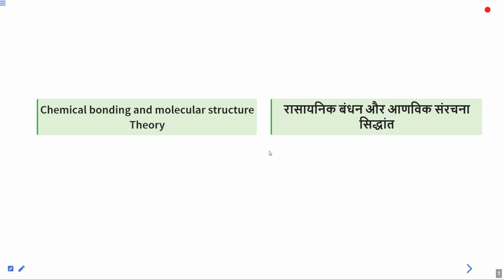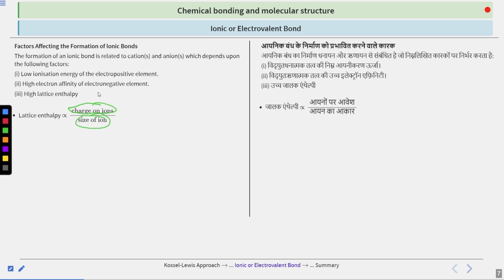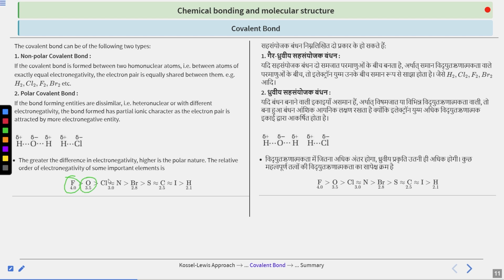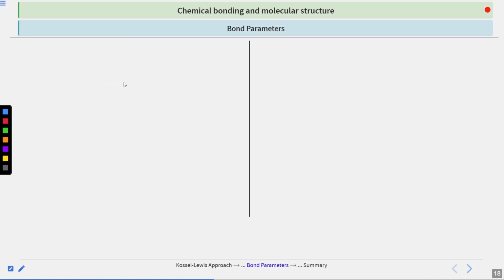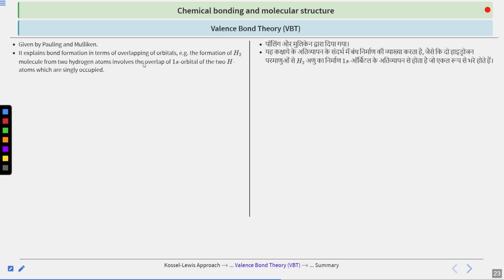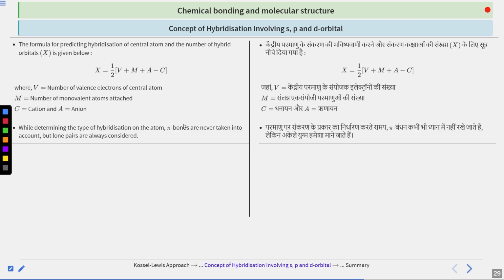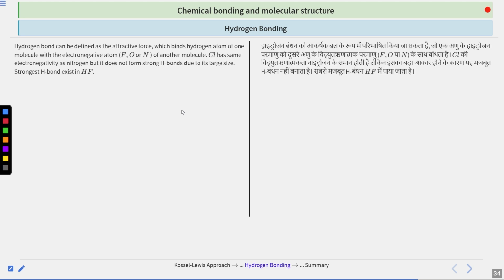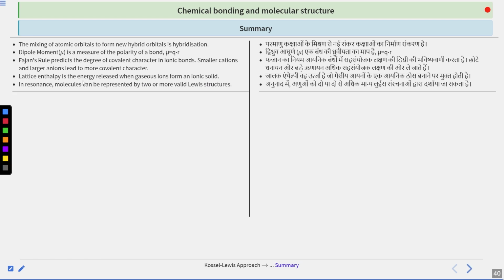Chemical Bonding and Molecular Structure Theory part 1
Subject: Chemistry
Programme Name: Chemical Bonding and Molecular Structure
Course Name: Engineering

In this video, we have covered the concept of Bond parameters, Concept of Hybridisation, Coordinate bond, Dipole moment, Fajan's Rule, Formal charge, Hydrogen bonding, Effect of H-bonding, Ionic or Electrovalent bond, Lattice Enthalpy, Metallic bonding, Molecular Orbital Theory, Resonance, Valence Bond Theory, VSEPR Theory

📡 Key Features:
Syllabus-based Content